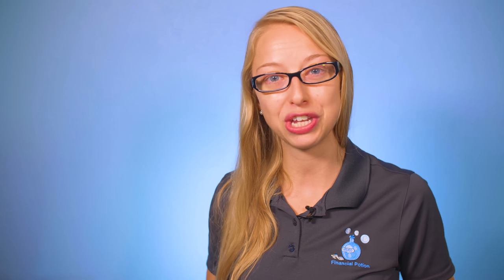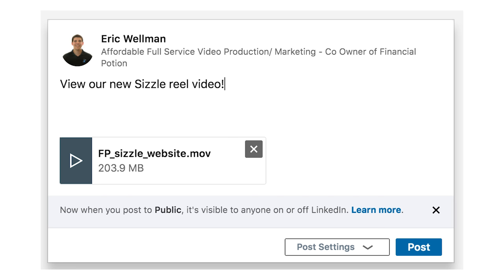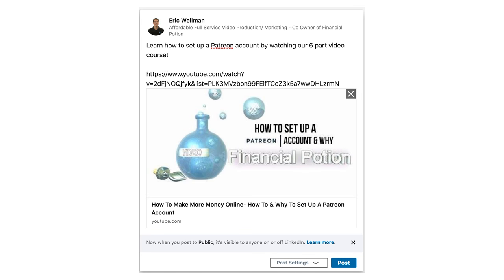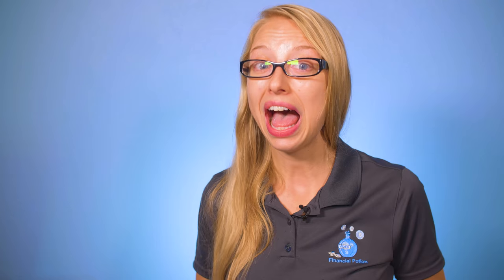How To Post Videos To Linkedin ~ Various Options To Post On Linkedin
Learn how to post videos to Linkedin and what the various options are to post onto Linkedin.

Linkedin is a great social media platform  to be active on when you're a business professional. The site in itself is a more professional setting than Facebook or Instagram and your audience is going to be older. Videos are still great to use and post on this platform.

When you’re posting videos to Linkedin you have two options. You can click on “video” to simply upload the video and then add text above. Or you can add your playlist link to your comment section. That will that take on the YouTube video player to play on Linkedin so if someone is interested in your content, after one video is complete, another video will start playing. I have found that doesn’t always work with scheduler software’s like Hootsuite and  Buffer, however we’ll dive into those in another video. Are you active on Linkedin? If so, let’s get connected, please share your Linkedin profile in the comments, you’ll see mine in the description below and I look forward to connecting soon.